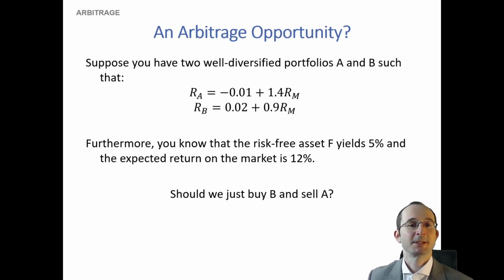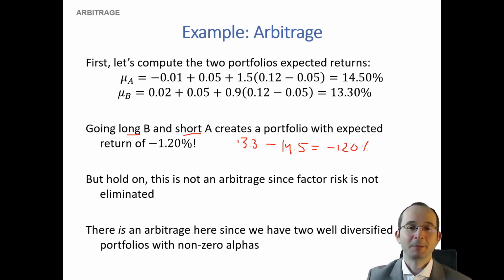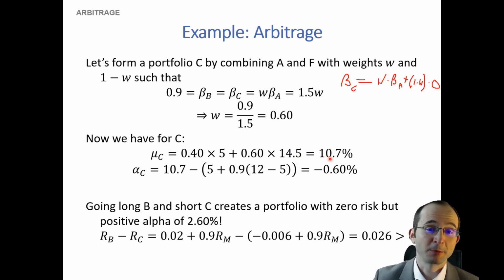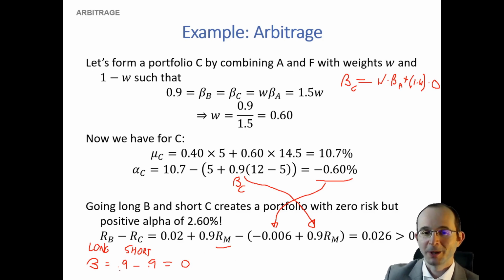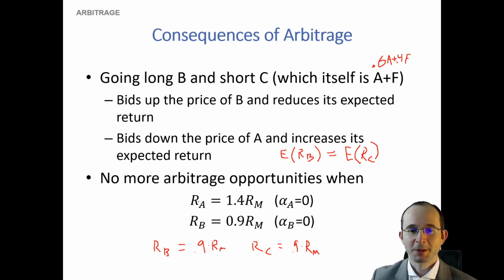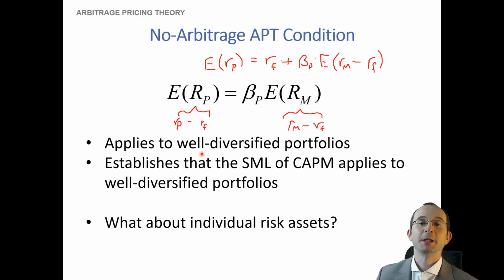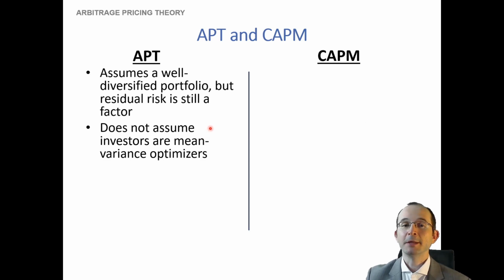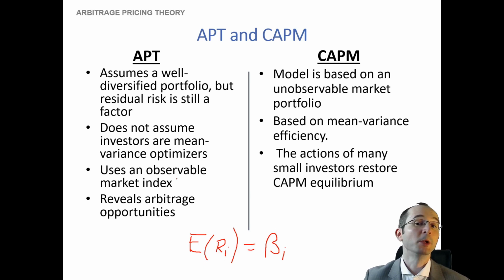Factor Models 6: The Relation of Arbitrage Pricing Theory to the CAPM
In this sixth lecture on asset pricing models, we describe the implications of Arbitrage Pricing Theory on expected returns relative to the market risk factor, and how these implications lead to the CAPM relation from a no-arbitrage perspective in contrast to our earlier equilibrium proof.